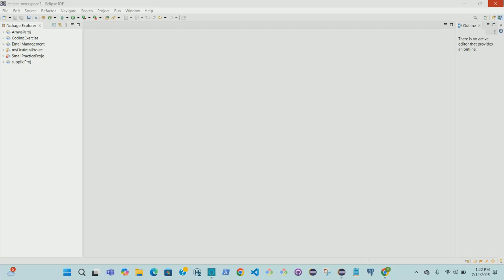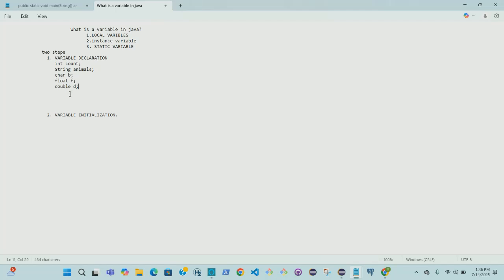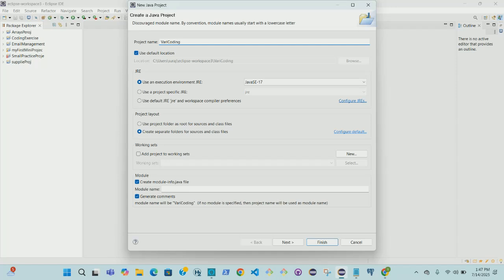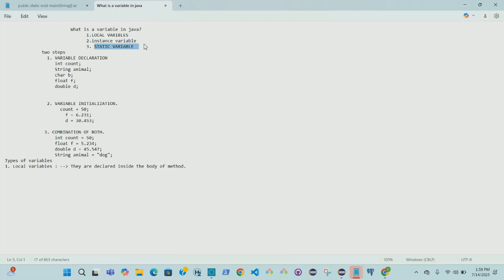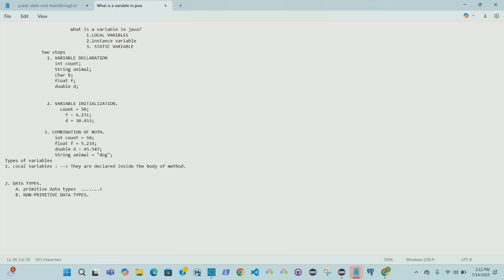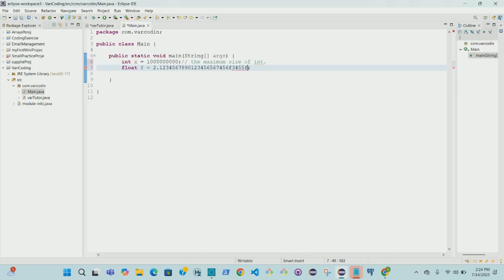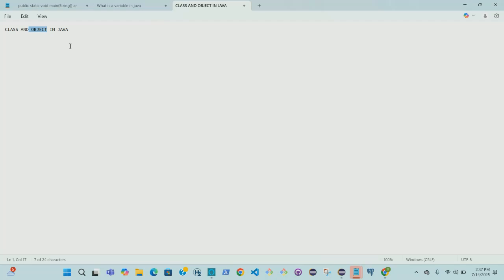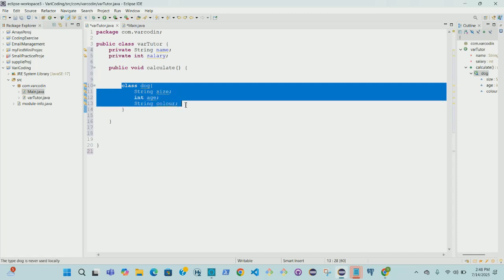Self Teaching Java Practical Guide - Understanding Variables and Data Types